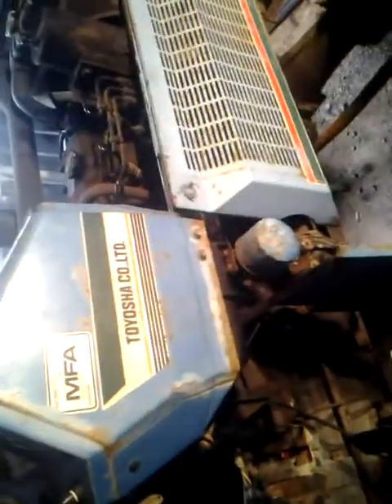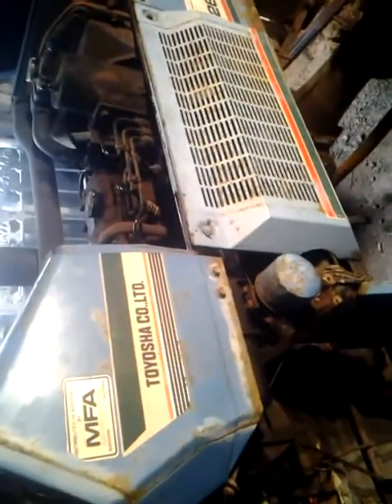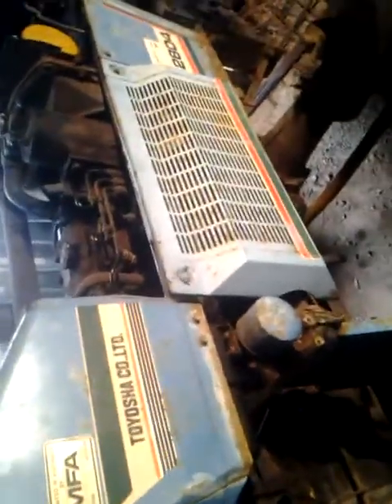Hinomoto e2804 cold start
Just thort I would make a cold start video for you guys I now have a facebook page please check it out alot more updates and photos on there